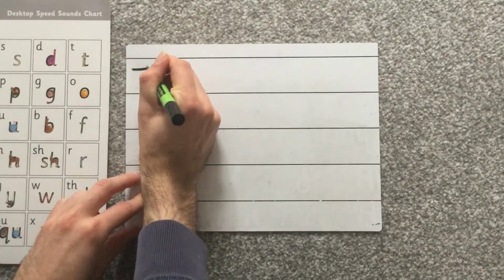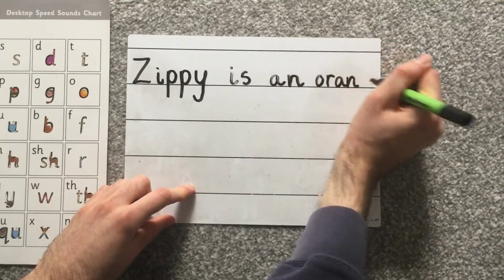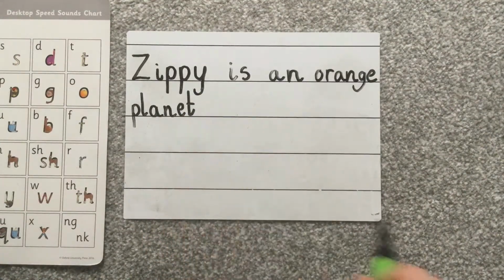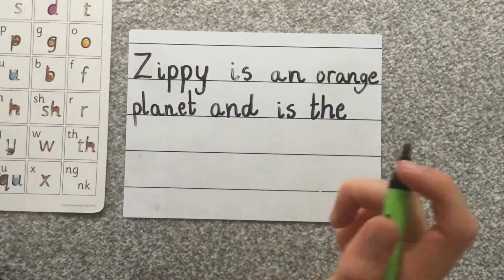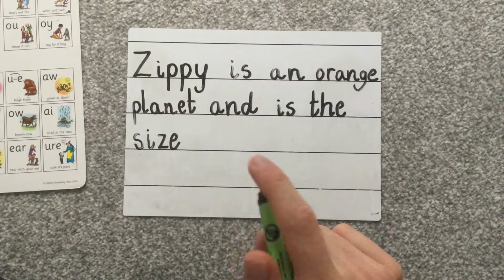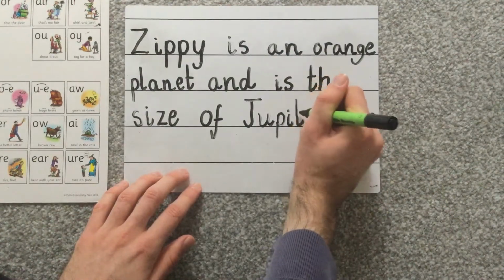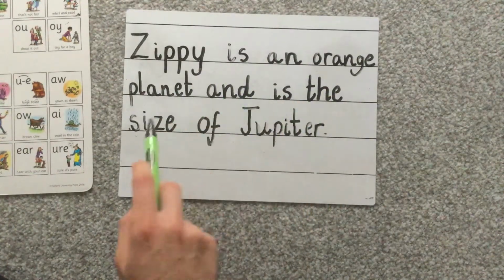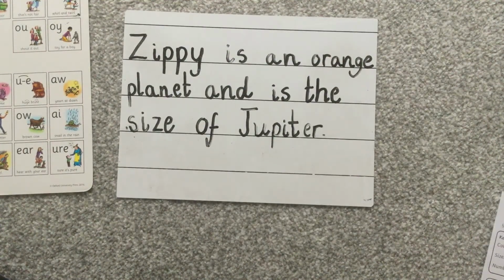10.02.21 - The Way Back Home - Lesson 7 - Setting descriptions